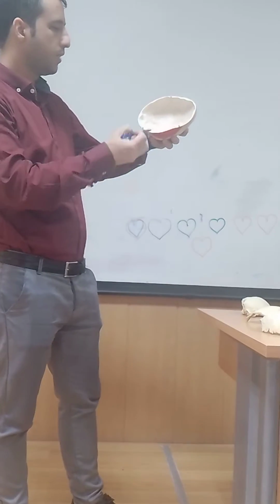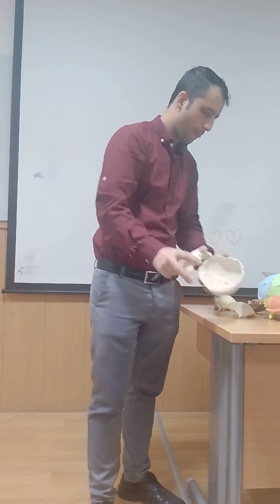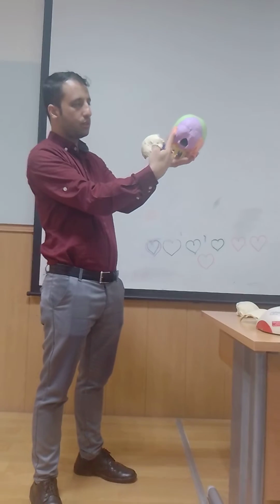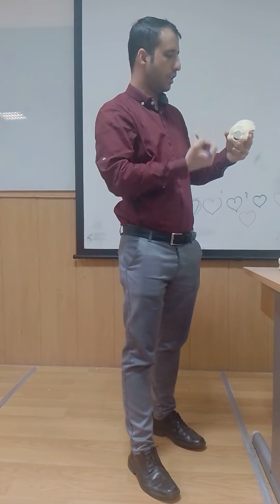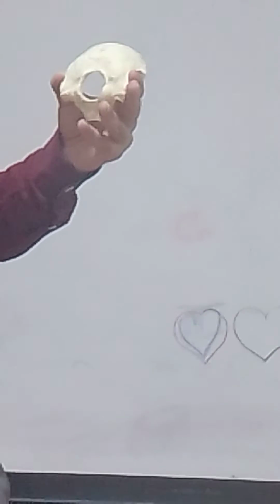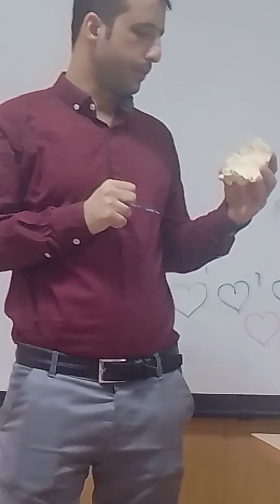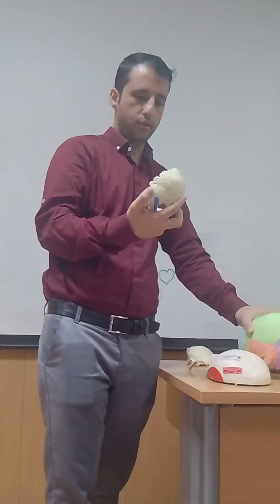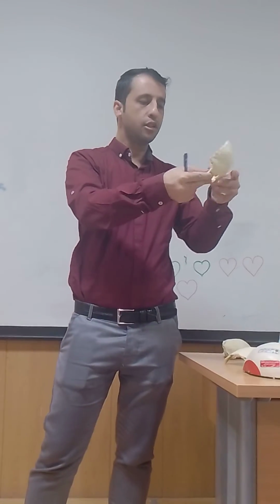OSTEOLOGY ( 1 )HEAD AND NECK Dr Zarini